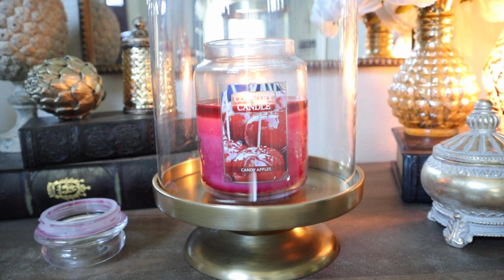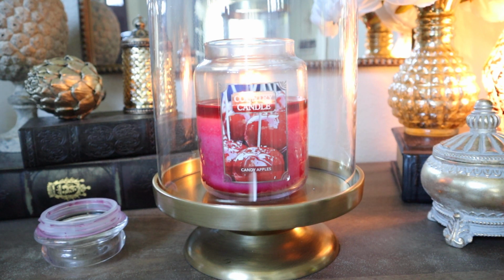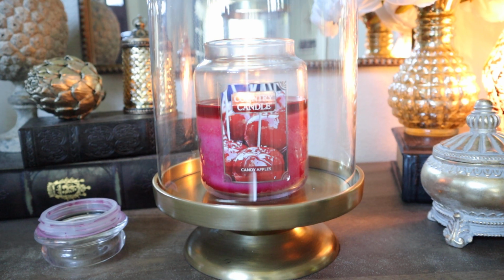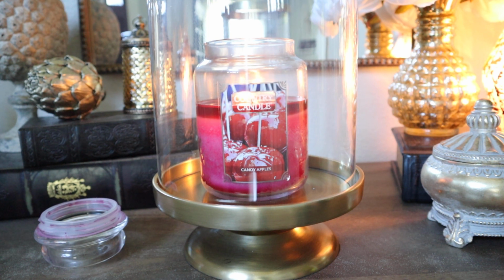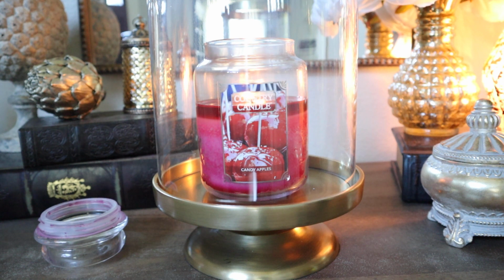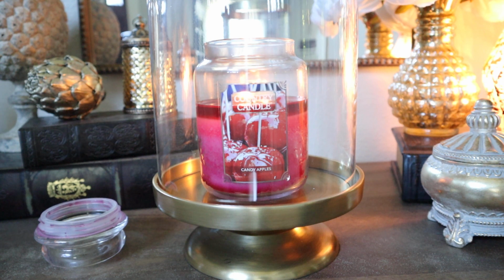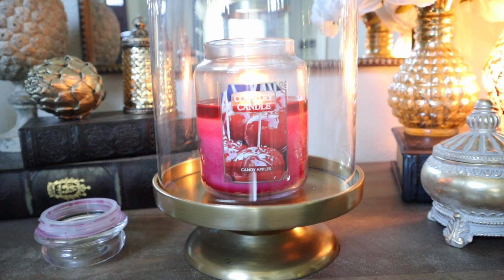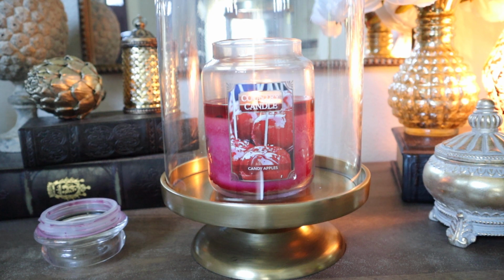Candle Review: Kringle Country Candle Candy Apples (NEW for Fall 2022)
Hey guys! Let's keep reviewing some more Fall 2022 candles from Kringle. Up first today is Country Candle Candy Apples. This first video is a little longer as I go over some general differences I have noticed in general with the 4 Country Candles I have burned so far. Have you picked up the new Country Candles? What are your thoughts?